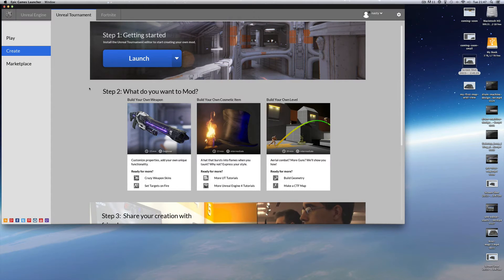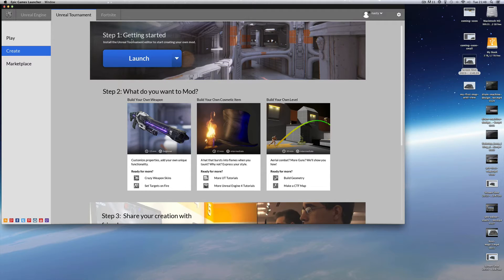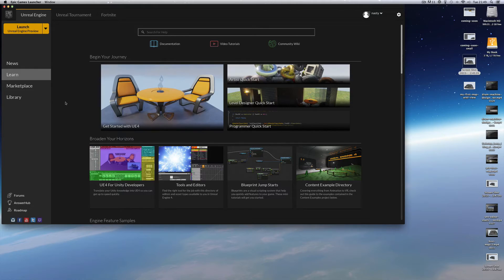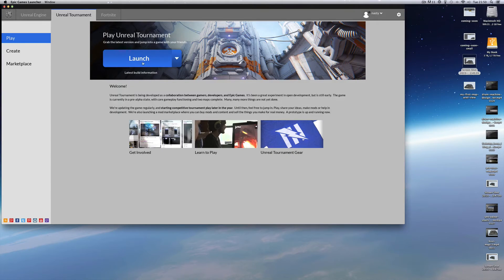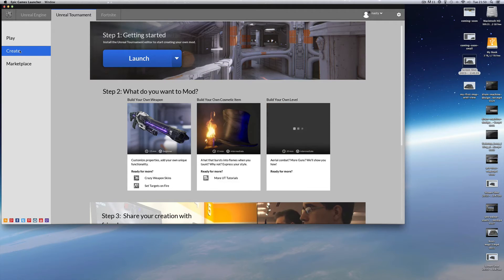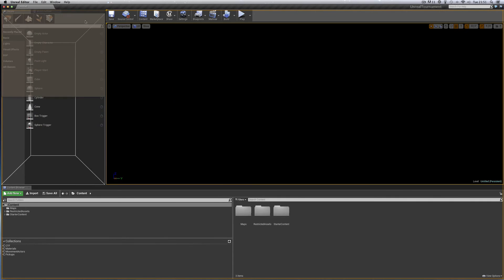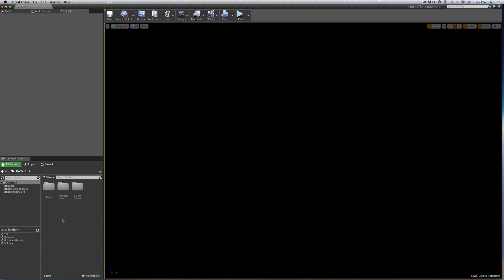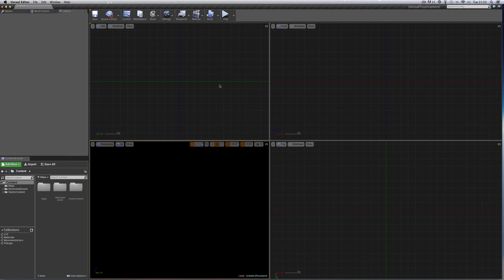Unreal Tournament 4 Editor Tutorial For Beginners 1 (choosing & setting up editor)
Unreal Tournament 4 Editor. Beginner tutorials for beginners like me, showing things I learn clearly described. - Intro to the editor. Setting up the editor layout etc.